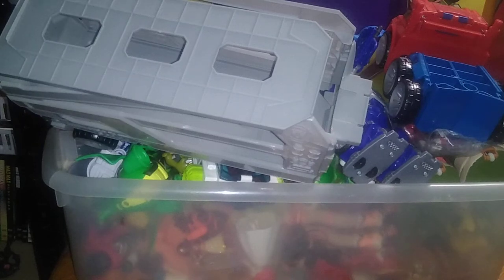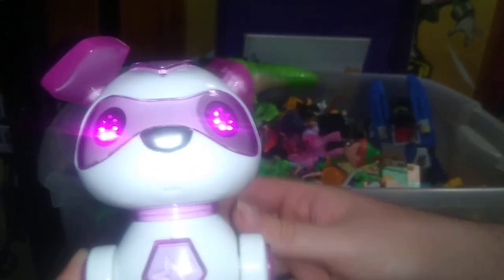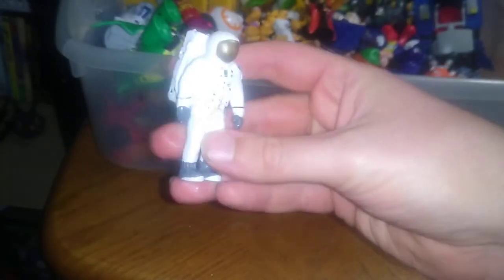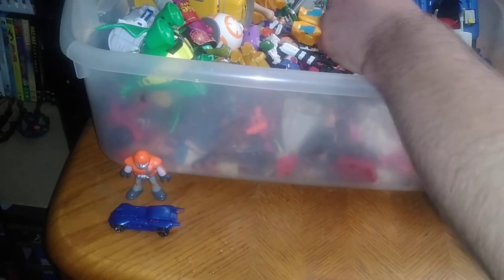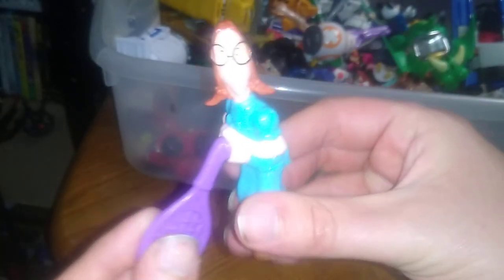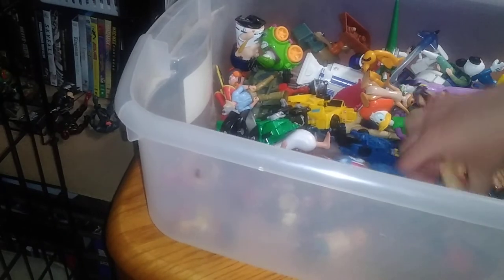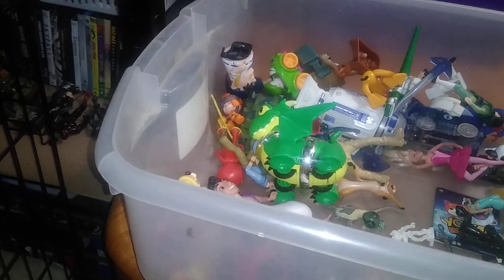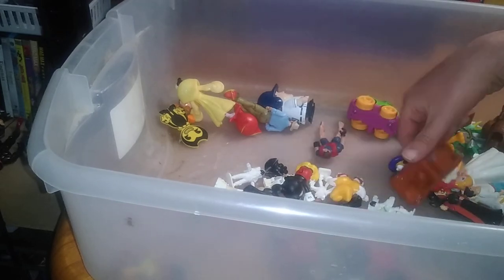FIRST RANDOM TOY HAUL-FROM JULY 15th & JULY 21st 7/22/23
EDDIE HILL REVIEWS: FIRST RANDOM TOY HAUL-FROM JULY 15th & JULY 21st    7/22/23